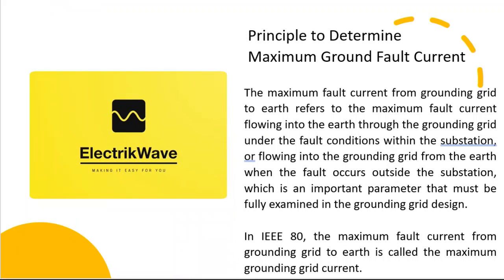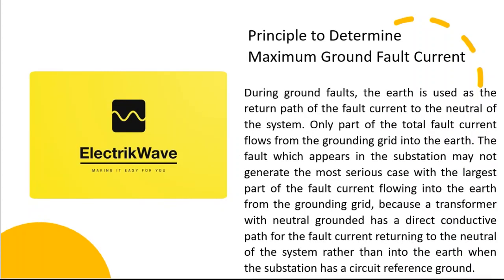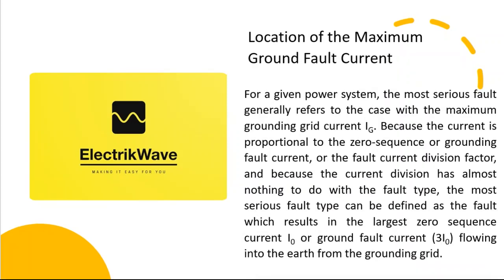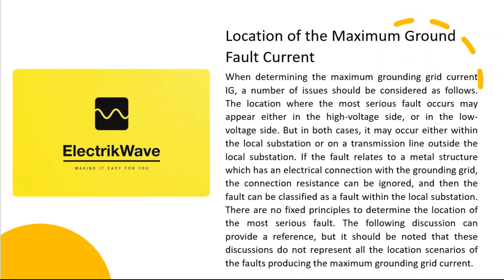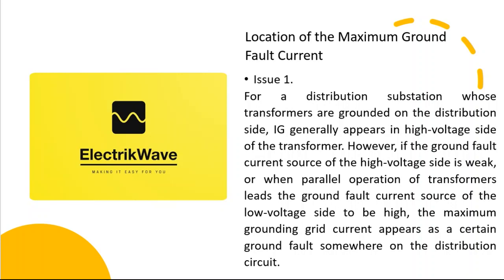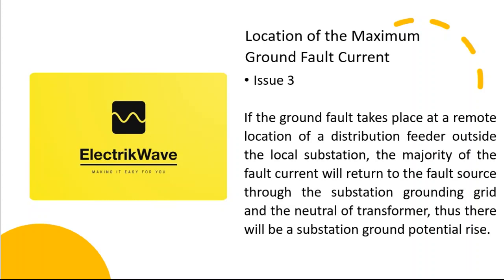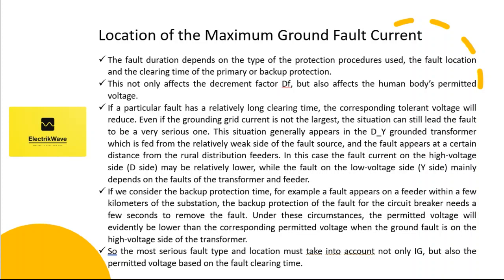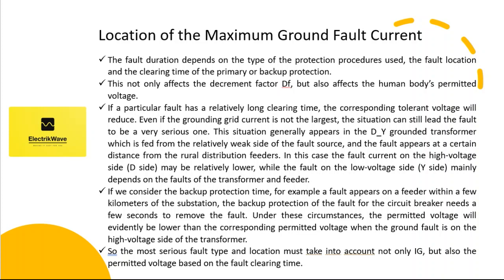Principle to Determine Maximum Ground Fault Current